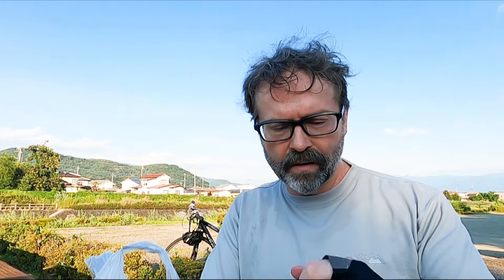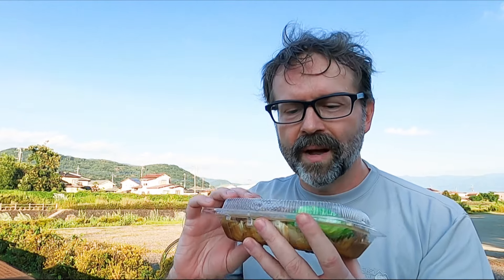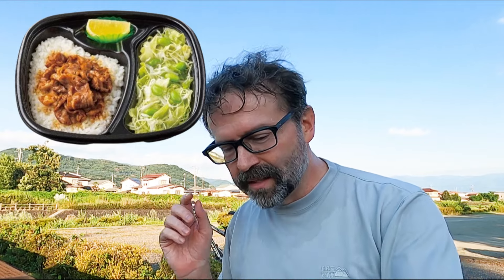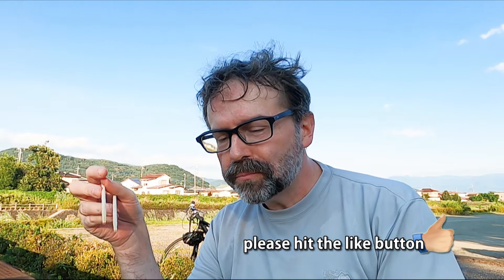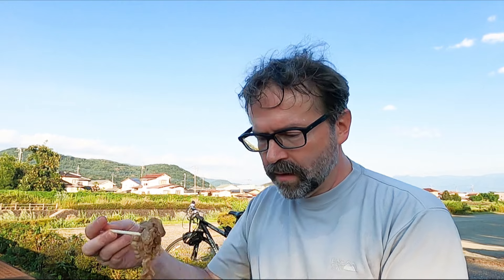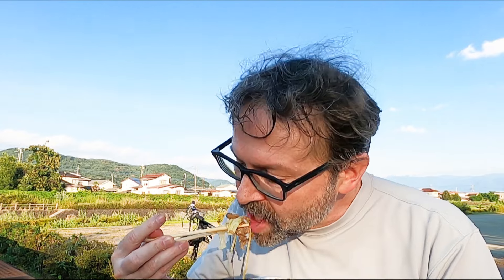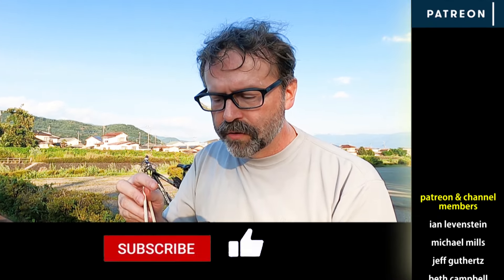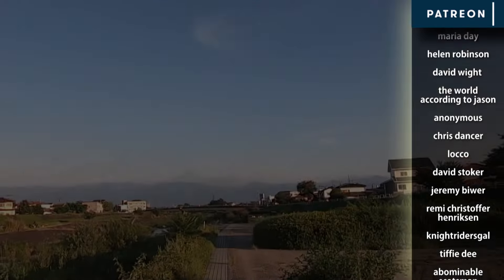Double Beef Lemon Bento from Hotto Motto | ほっともっと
Japanese fast food chain Hotto Motto has a new summer item on the menu ---a beef lemon bento. Let's check it out.